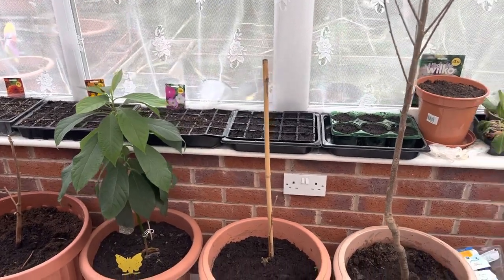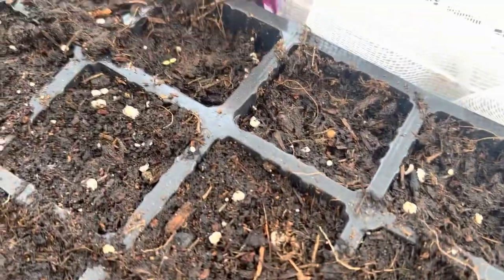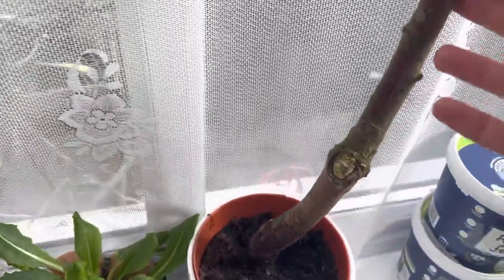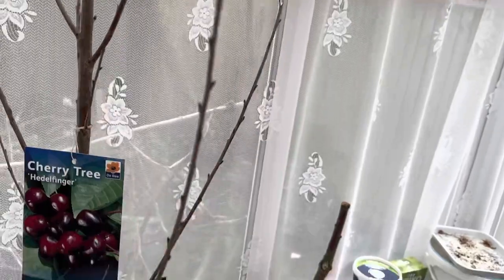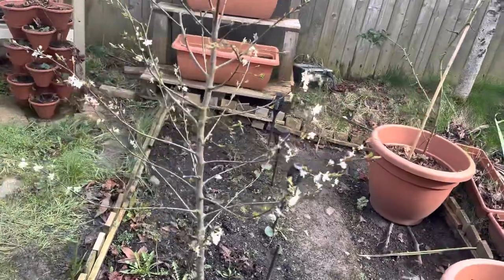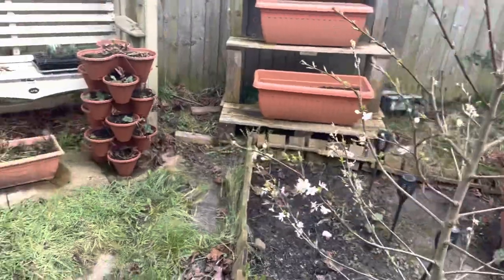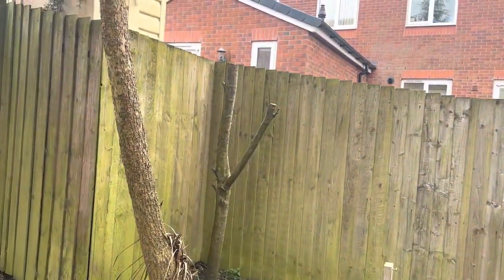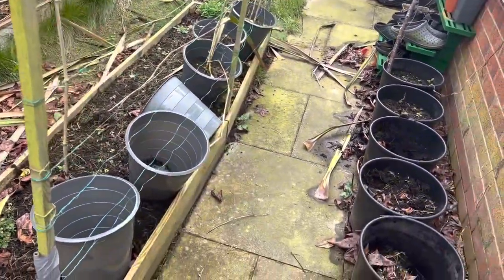Backyard garden tour | early spring 2023 | Garden Ideas & DIY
⬇️ 🎶 Music 🎶 ⬇️